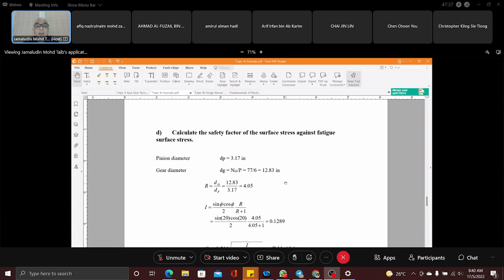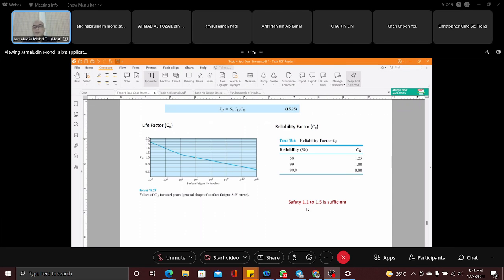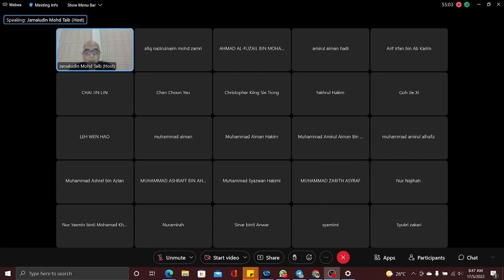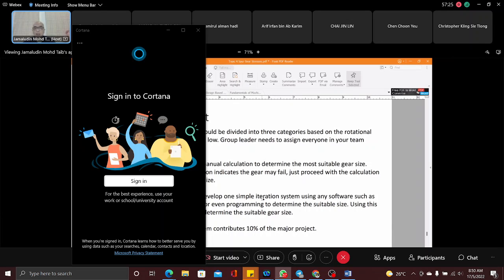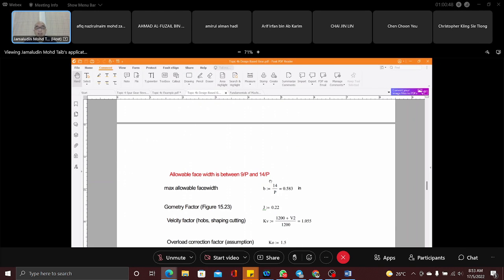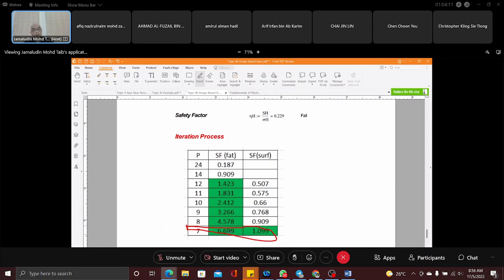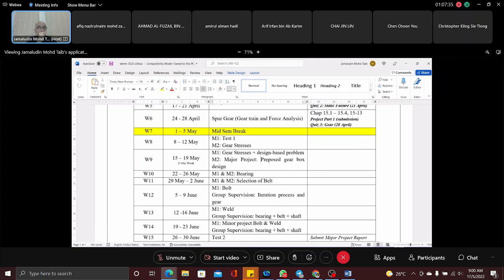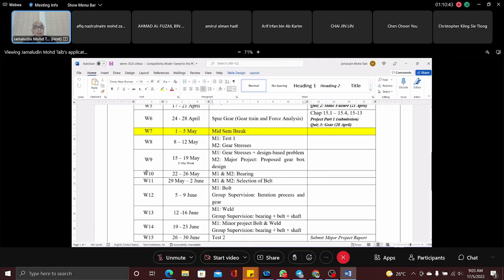Gear Safety Factor Example & Project Briefing